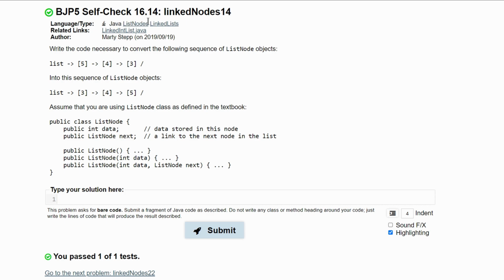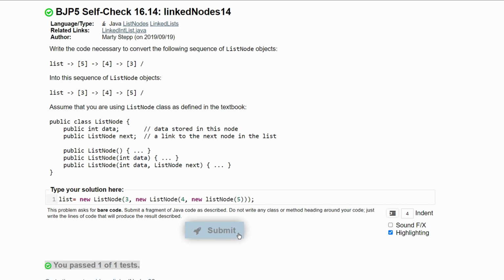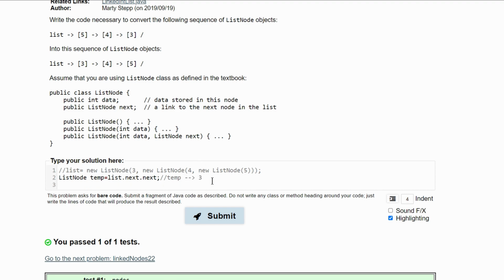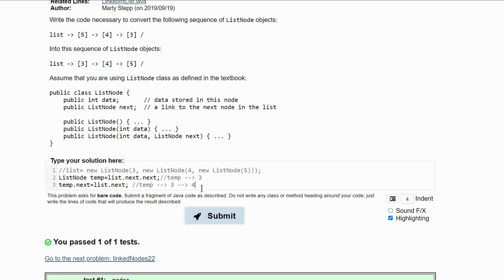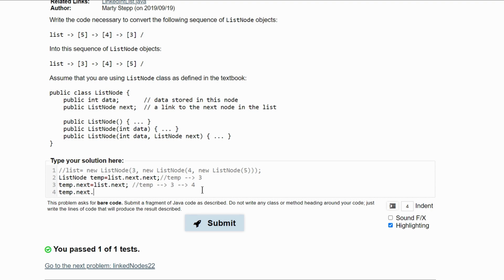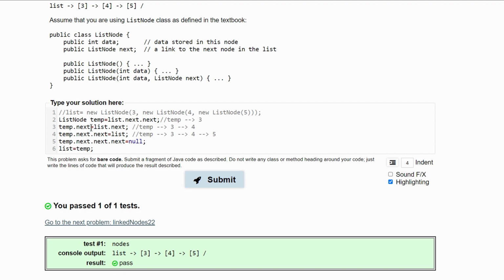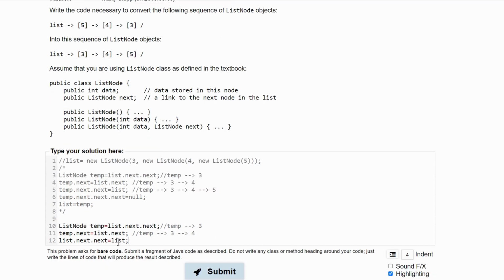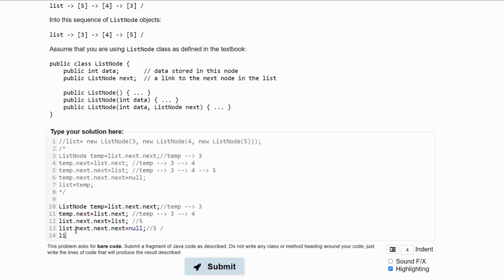Java Practice-It || 16.14 linkedNodes14 || ListNodes, LinkedLists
Question:
Write the code necessary to convert the following sequence of ListNode objects:

Into this sequence of ListNode objects:

Assume that you are using ListNode class as defined in the textbook:

public class ListNode {
    public int data;       // data stored in this node
    public ListNode next;  // a link to the next node in the list

    public ListNode() { ... }
    public ListNode(int data) { ... }
    public ListNode(int data, ListNode next) { ... }